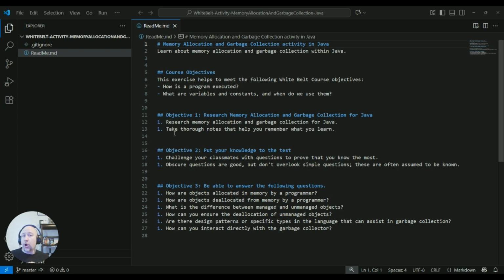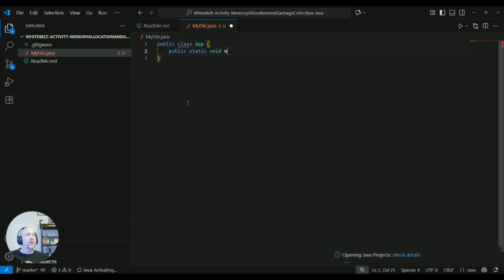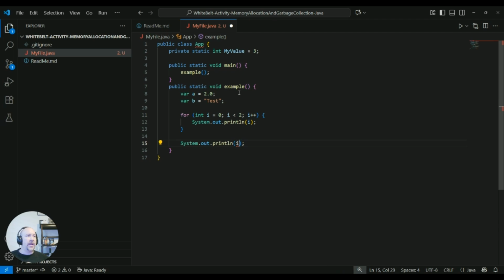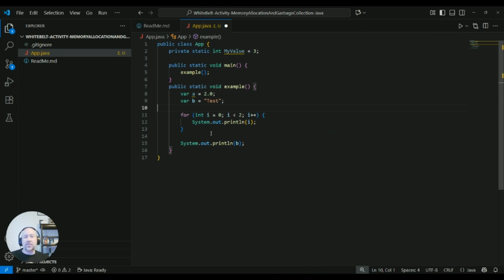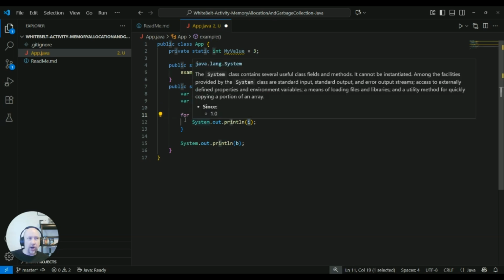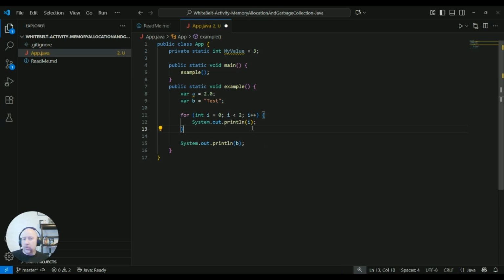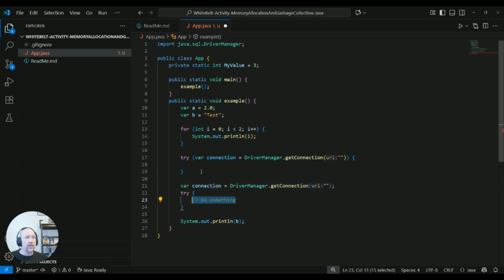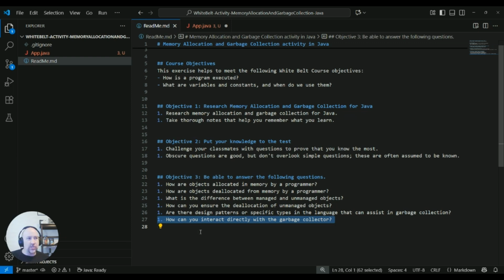White Belt - Memory Allocation and Garbage Collection in Java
In this video, I walk through the concepts of memory allocation and garbage collection in Java. I cover how objects are allocated and de-allocated, the difference between managed and unmanaged objects, and how to ensure the deallocation of unmanaged objects. I also discuss design patterns, specifically the Closeable and AutoCloseable interfaces, which help manage resources effectively. I encourage you to do some research on these topics and take notes, as we will address specific questions related to them. Additionally, I mention that while you can interact with the garbage collector, it's generally discouraged to do so directly.